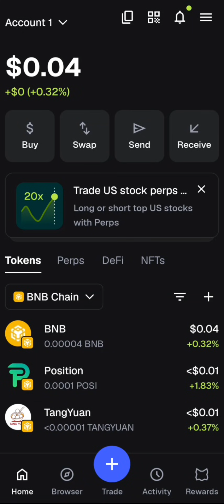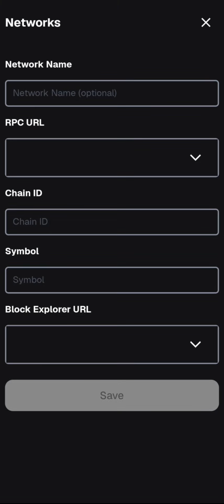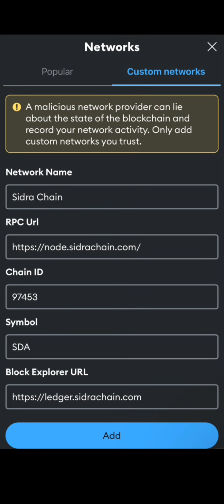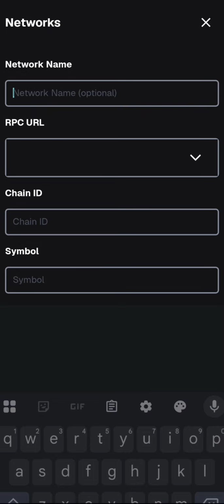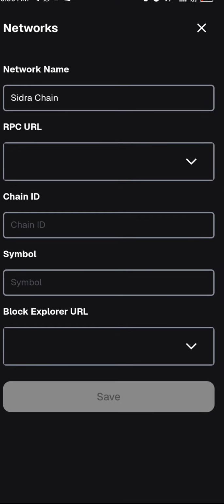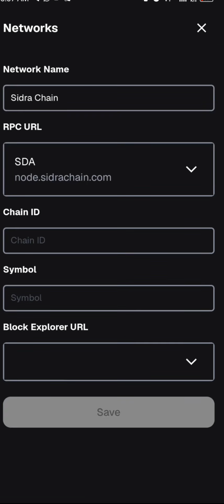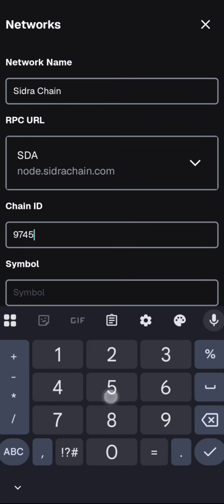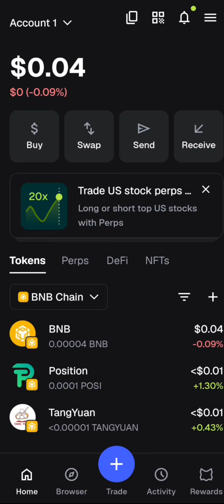SIDRA CHAIN WITHDRAWAL UPDATES: HOW TO IMPORT SIDRA CHAIN INTO METAMASK IN 3 MINUTES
This tutorial shows how to add a custom network to Metamask wallet for Sidra Chain and in the process, import the utility token, SDA which is to be used for gas fee.

How to pass p2p KYC verification:     • How to Pass SIDRA CHAI...

Step-by-step Guide

• Launch you Defi/Web3 wallet
• Click on settings
• Network
• Add network
• Toggle over to costume network
• Fill in the blanks as follows:

Network name: Sidra Chain
RPC URL Sidrachain. com/ (remove spaces)
Chain ID: 97453
Symbol: SDA
Block Explorer URL Sidrachain. com

• Then Add
• Confirm

And you will find Network successfully added and SDA token imported.

When is withdrawal and Mainnet Launch?

This channel does not support scam or fraud in any way. We do not own the platforms used here and cannot be so accurate in predicting their operations later on. We are not financial experts and do not offer financial advice here. Always do your own research and be responsible for actions taken after watching our tutorials.